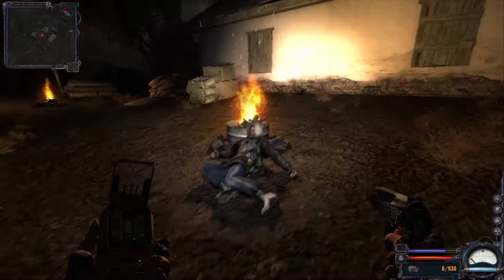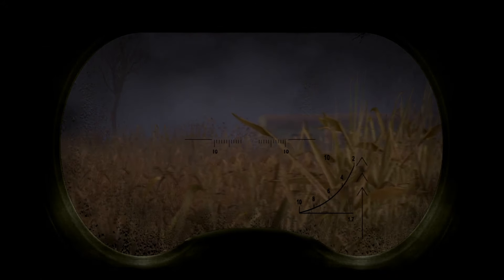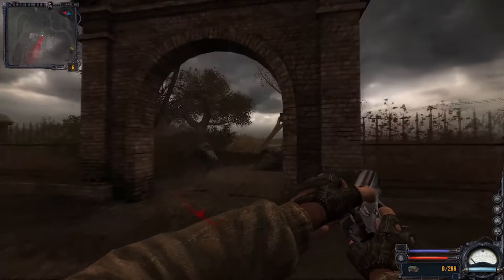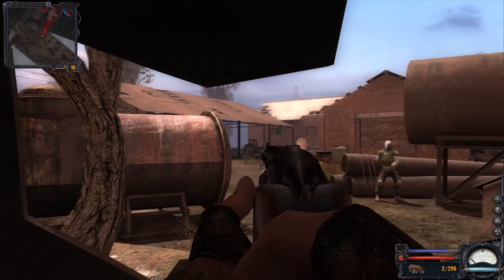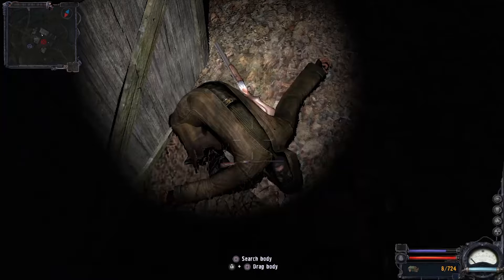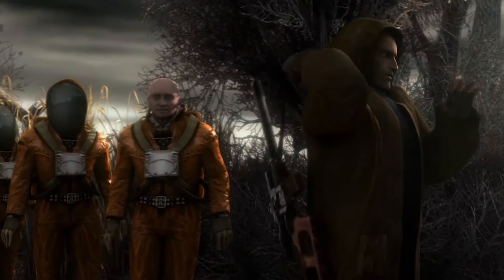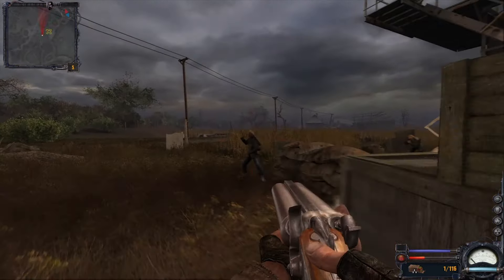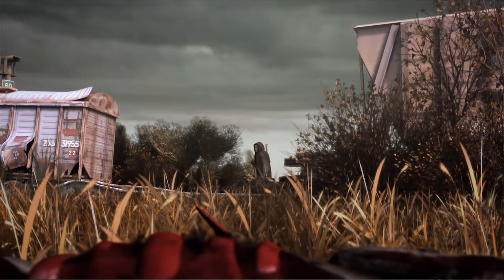S.T.A.L.K.E.R. CLEAR SKY Review - Does it translate well to consoles?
- Follow this link to watch The Zone, a documentary on the origins of the S.T.A.L.K.E.R. franchise.

Hi everyone! Today I'm heading back to The Zone to review S.T.A.L.K.E.R. Clear Sky on consoles.

Time Index:
00:00 - Introduction
00:37 - Gameplay
03:56 - Graphics & Sound
04:40 - The Verdict
05:39 - Scoring

Artist: Petruality
Track: 8 Bit Chiptune Arcade Game Logo